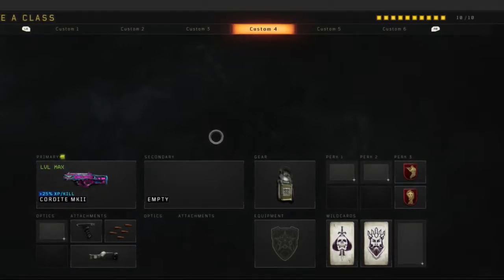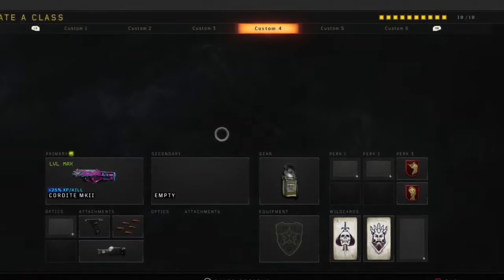THE BEST CORDITE CLASS SETUP AFTER BUFF **NO RELOAD**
Try the class setup out GO CRAZY